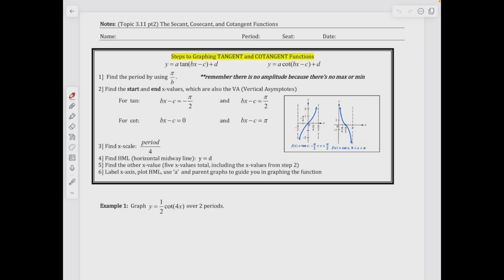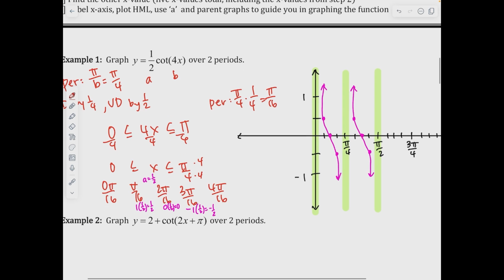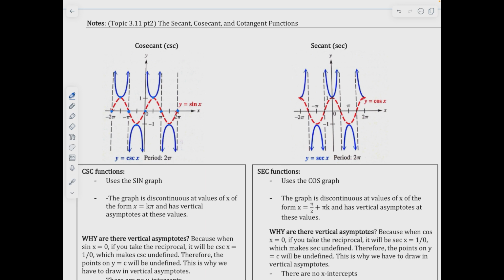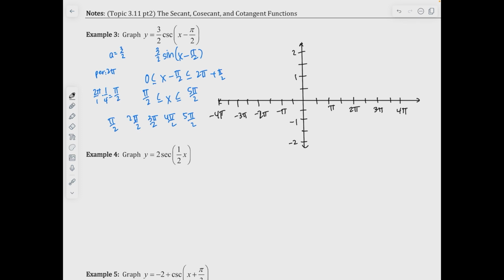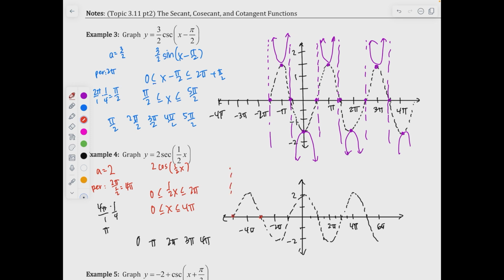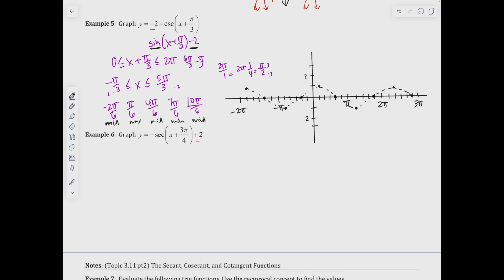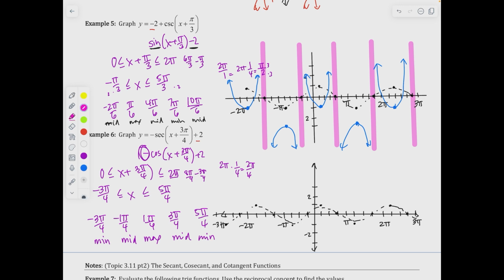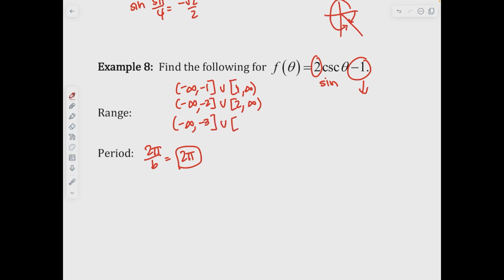APPC 3.11 pt2 Notes